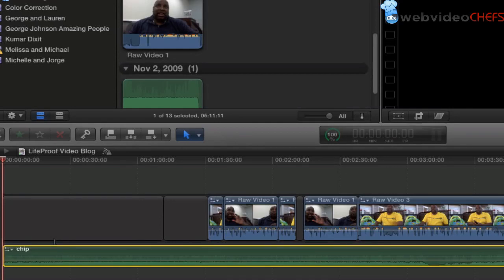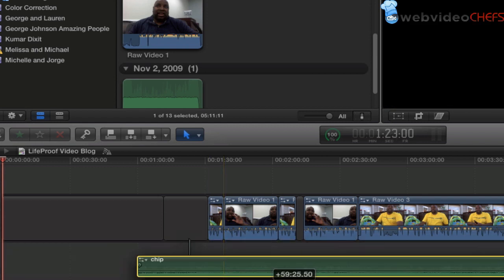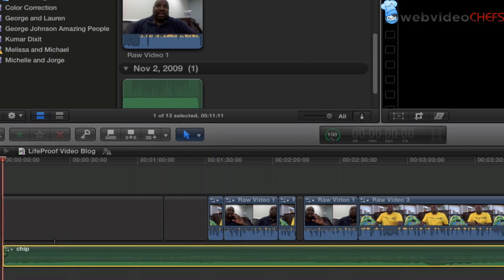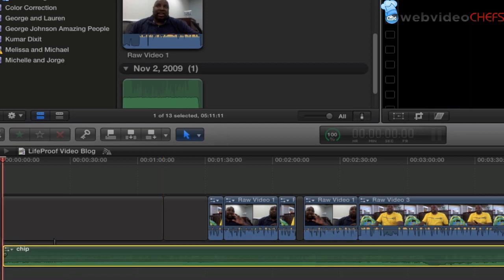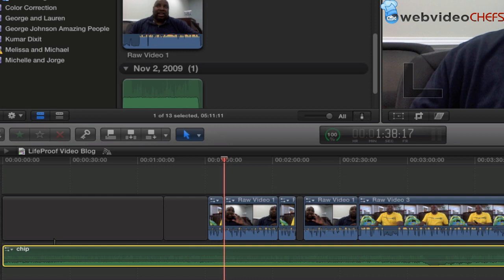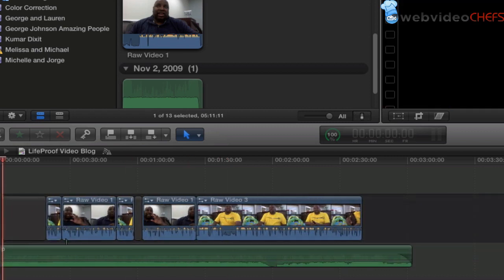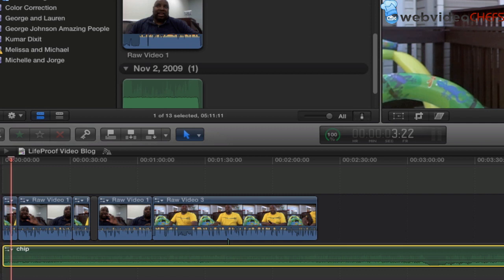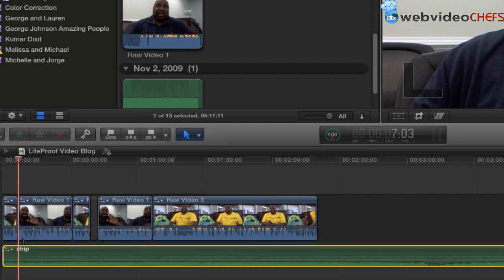How to reposition a connection point Final Cut Pro X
How to reposition a connection point in Final Cut Pro X. I am connecting to the primary storyline using Command Option Click keyboard shortcut.